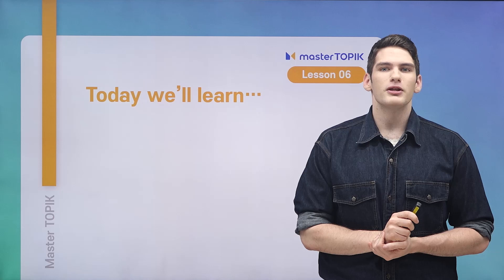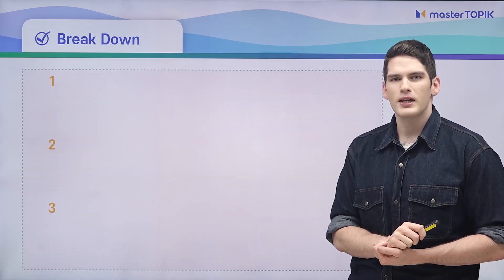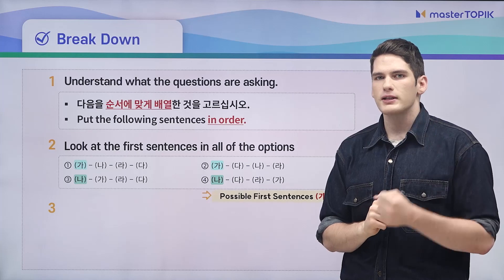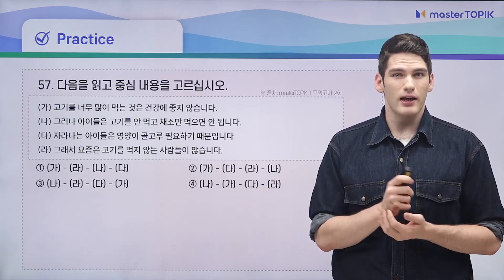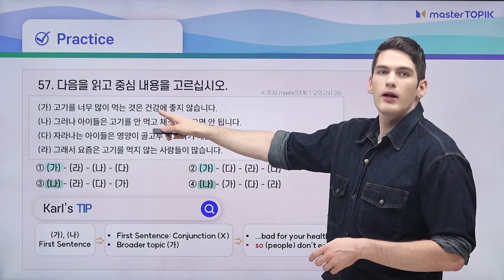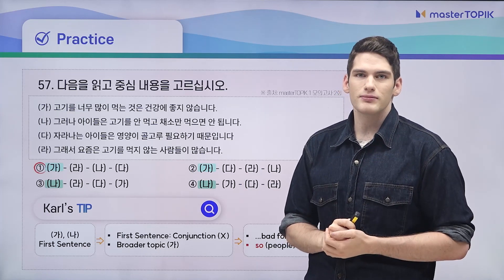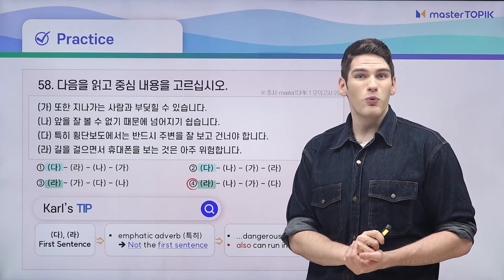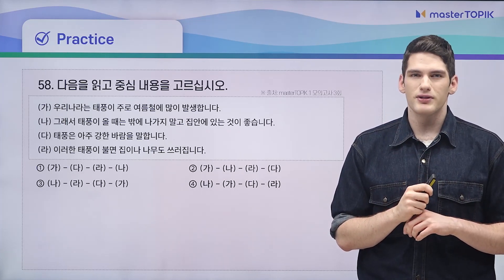TOPIK 1 Reading 📖 Question 57-58│Put the sentences in order 📚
TOPIK 1 Reading Section Question 57-58
Put the sentences in order📚

✨TOPIK Lv. 6 Karl's Reading Course
▶ 11 Question Type Summary
▶ Problem Solving Tips & Tricks
▶ Download course Workbook.